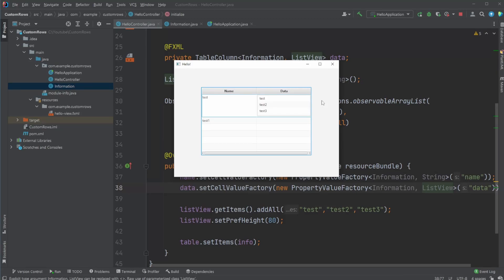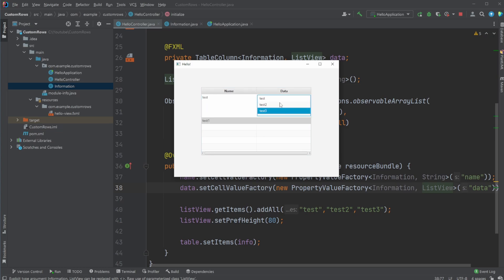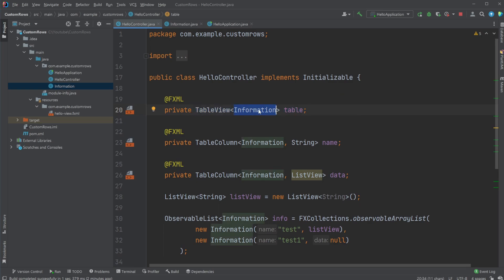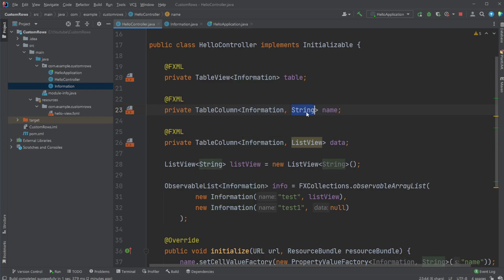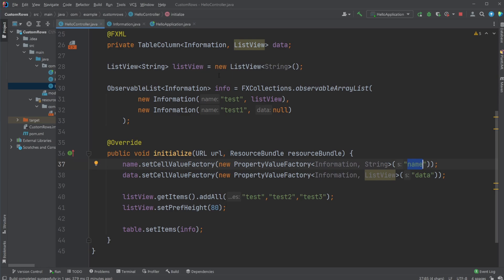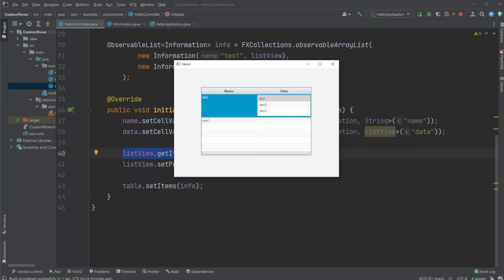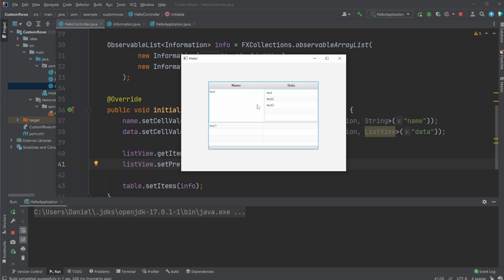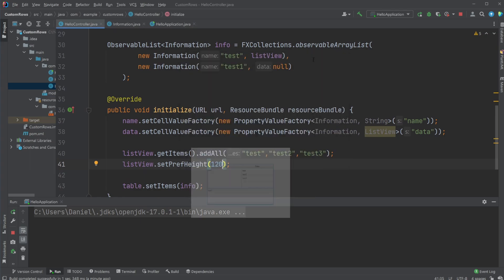JavaFX and Scene Builder - Set custom row heights in TableView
I had a comment asking how to do something similar to this, so I just wanted to showcase what I found as the best solution if we want a table view with custom row heights. In this example I am using a listview, we could use any JavaFX components like a VBox if we wanted our TableView to be more custom.